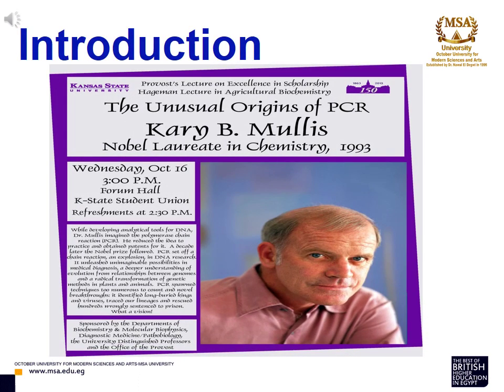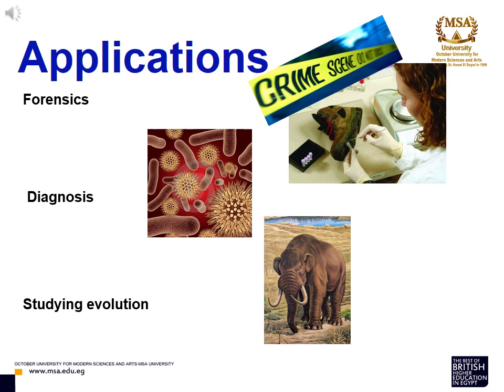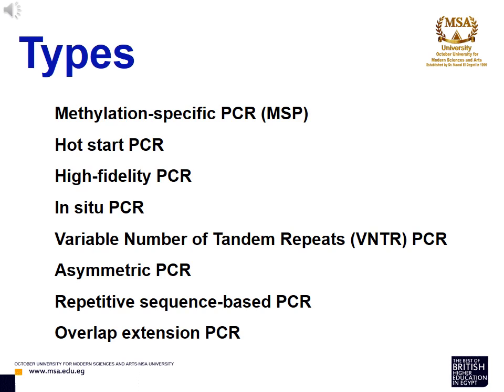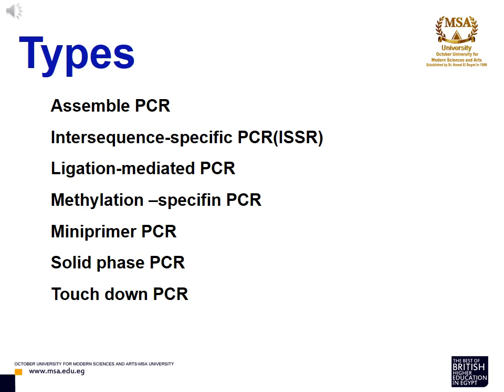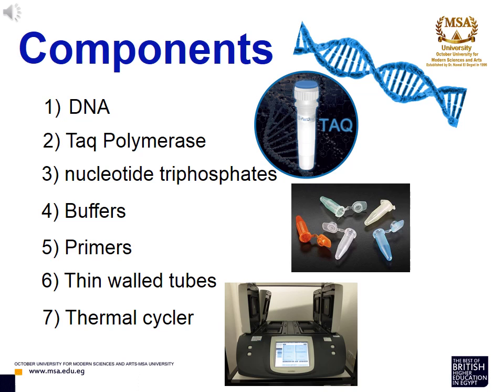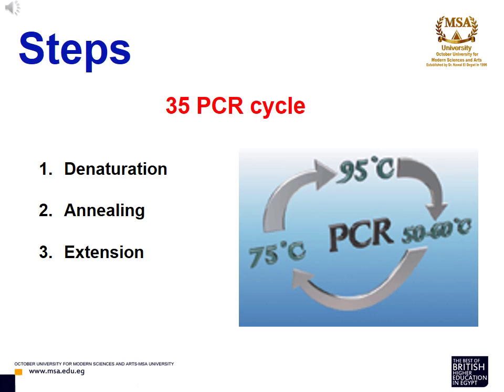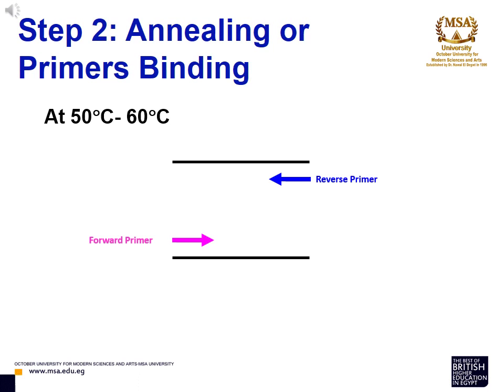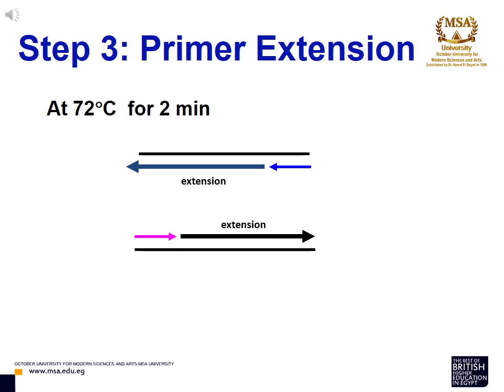PCR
pecha kucha